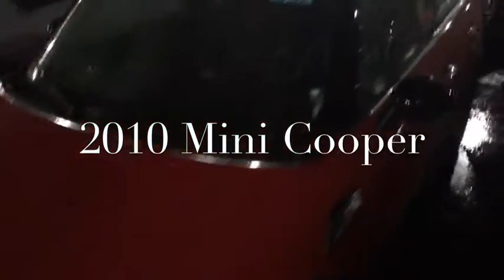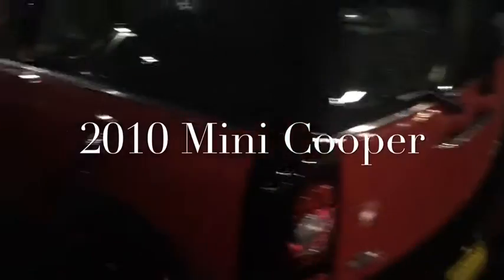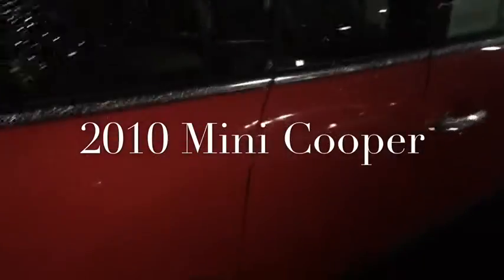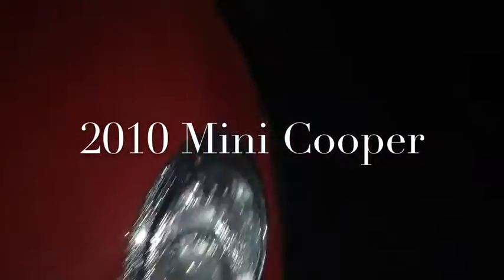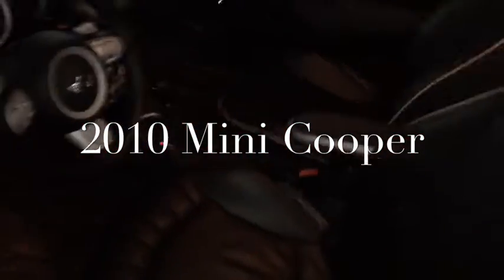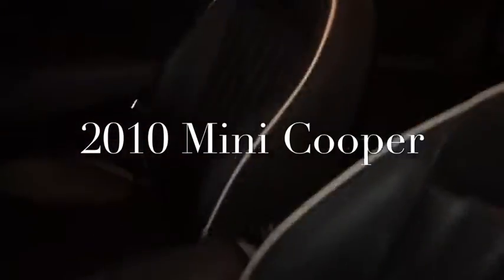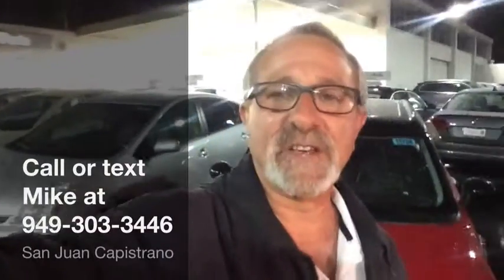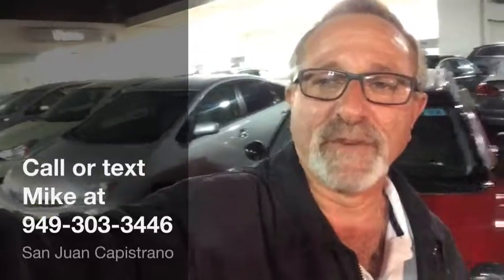2010 Mini Cooper review for Diane